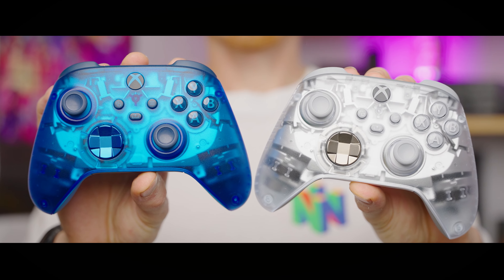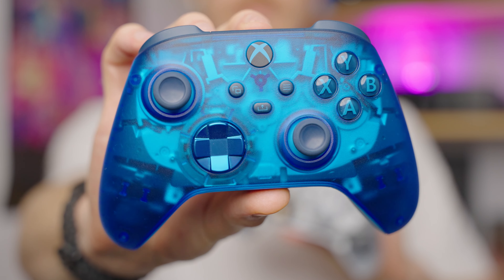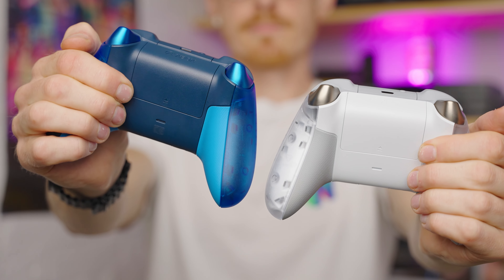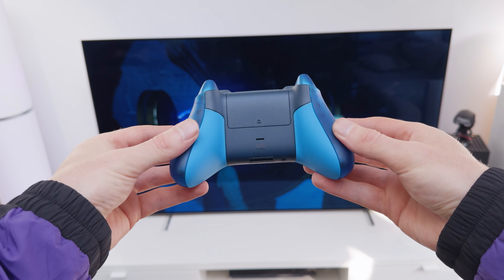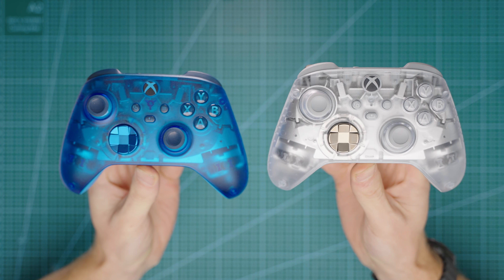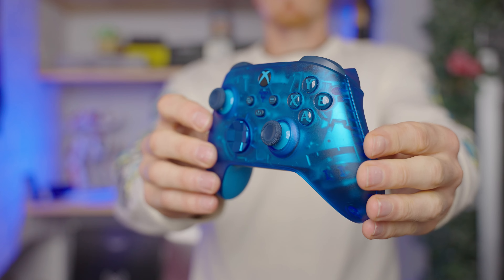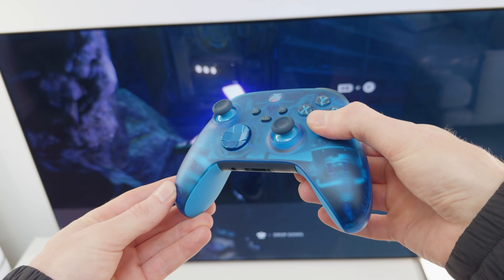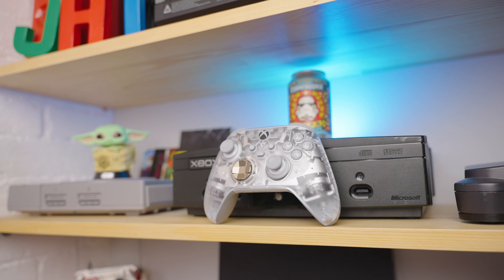XBOX Ghost Cipher V's Sky Cipher Controller Comparison | Which Is Best? | JHT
Xbox have just released the BRAND NEW special edition controllers called ‘Ghost Cipher’ and 'Sky Cipher' which are super cool and have a unique clear transparent design which allows you to see inside of the controllers with its transparent case. And today we compare both of these and deep dive into the look, feel and workings of these awesome looking transparent special edition controllers and look at the differences.
Get them here...

At JHT we make unique and funny Let's Plays, gameplay videos, reviews, guides and much more. You'll also occasionally catch us talking about films and TV in addition to our usual gaming content.

FOLLOW Theo
Bluesky - @theolitston.bsky.social